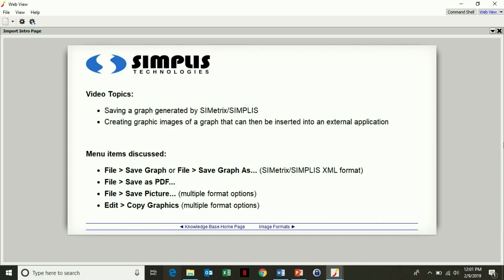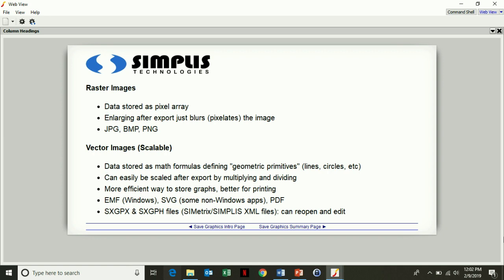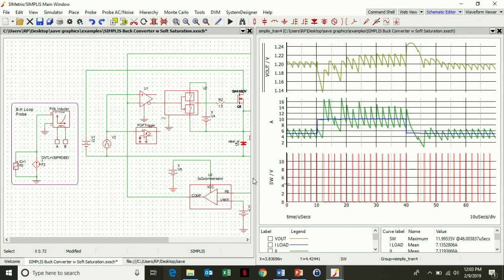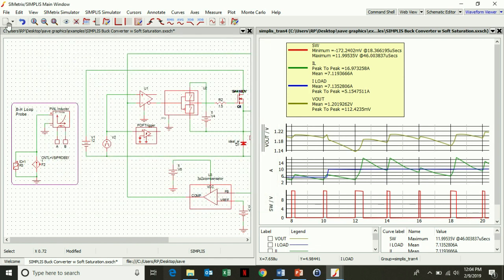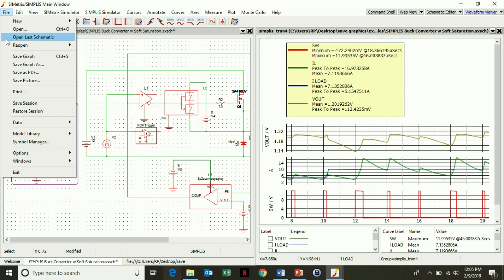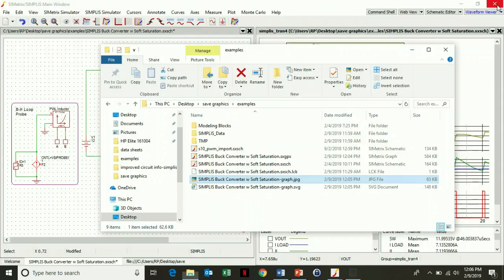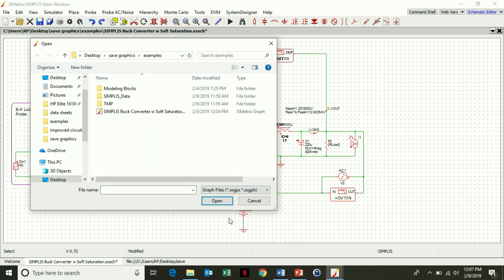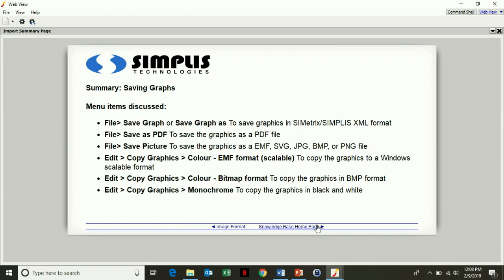Saving Waveform Graphs in SIMetrix/SIMPLIS